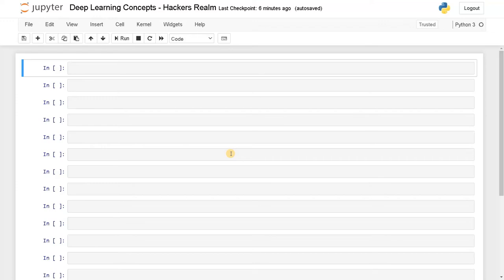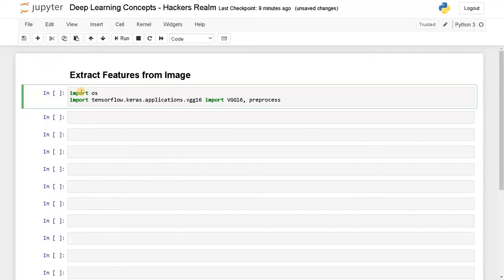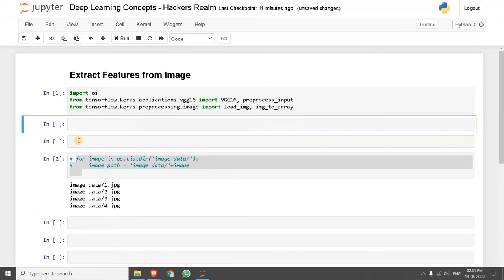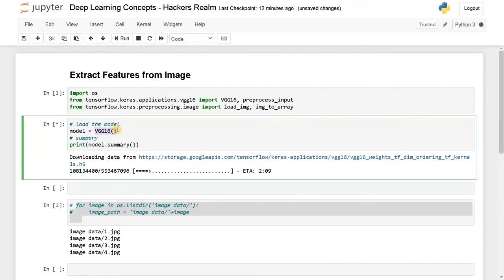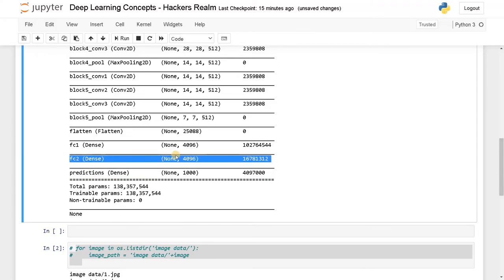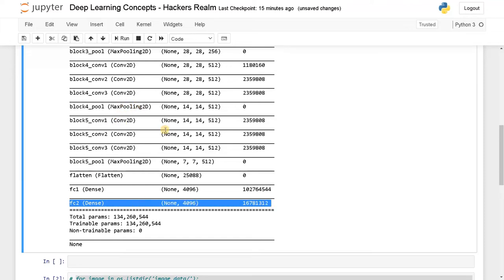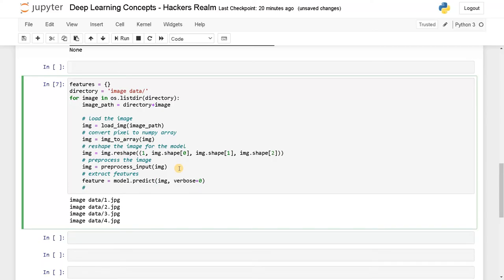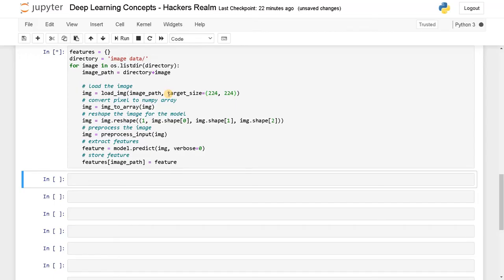Extract Features from Image using Pretrained Model | Python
⭐️ Content Description ⭐️
In this video, I have explained on how to extract features from the image using a pretrained model. This is very helpful if you want to reuse the features for training the model.